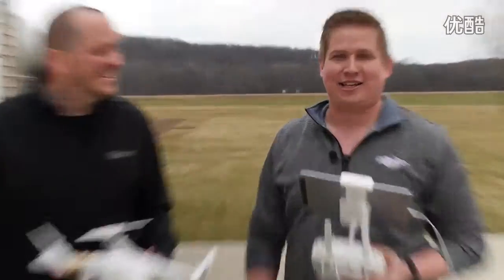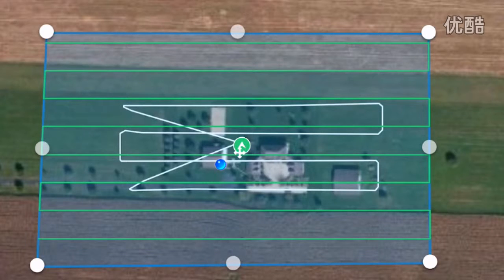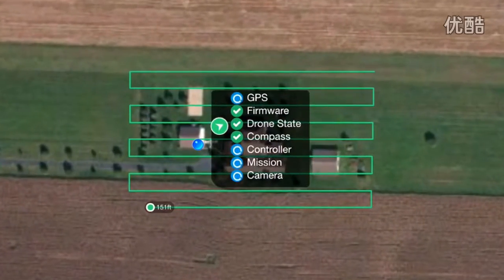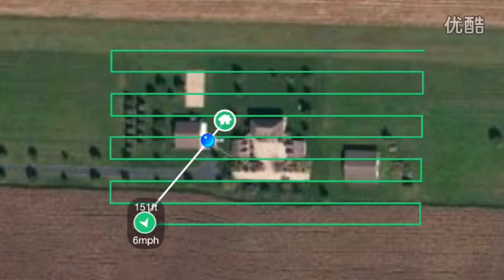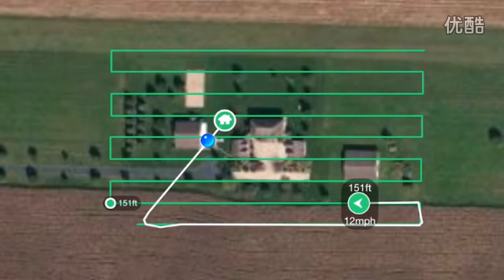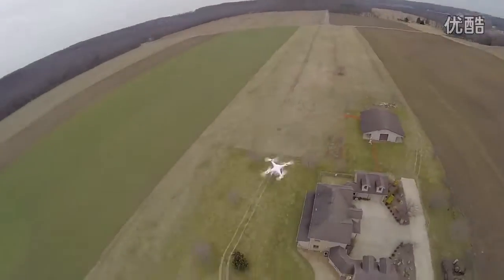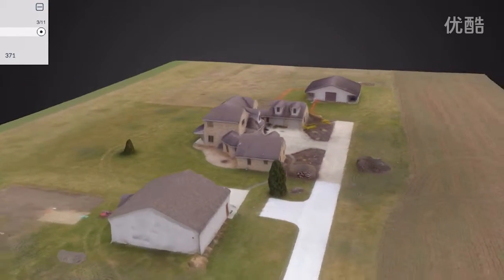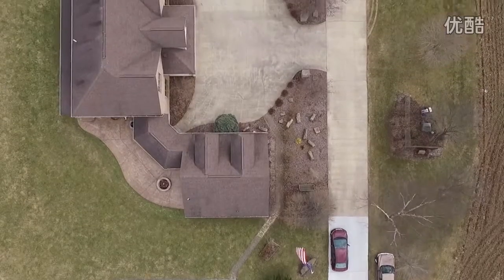карта Dji и drone deploy/ 3D Mapping Intro to Drone Deploy.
गबन तैनात करने के लिए 3 डी मानचित्रण पहचान ।